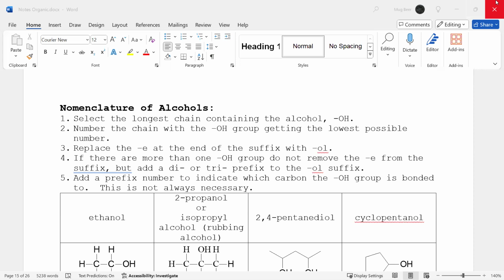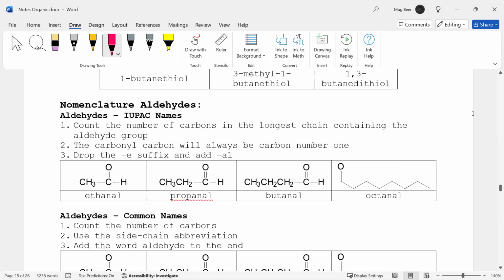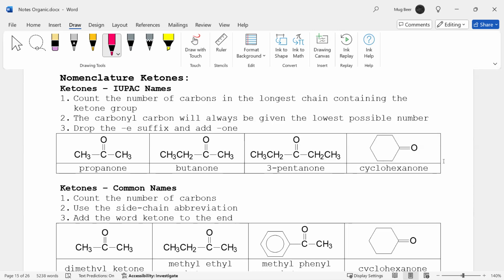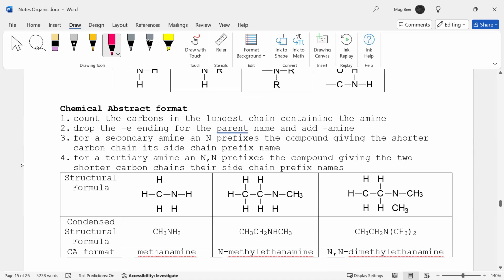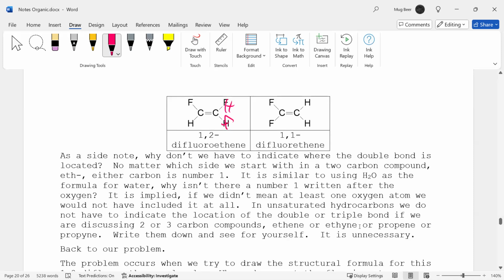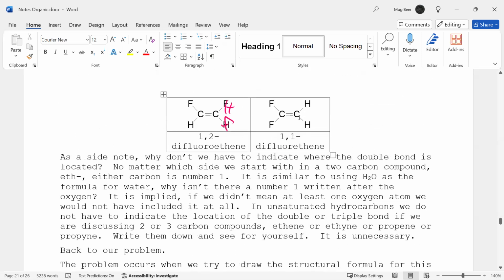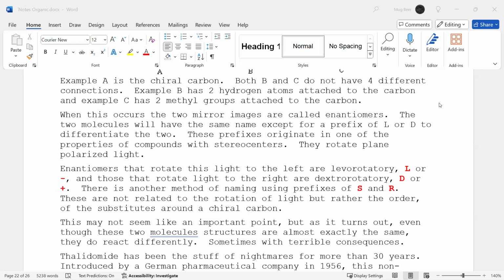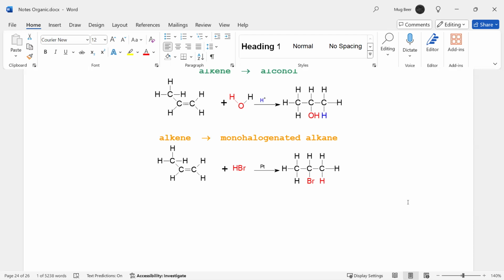CH 123 Spring 2024 Day 19